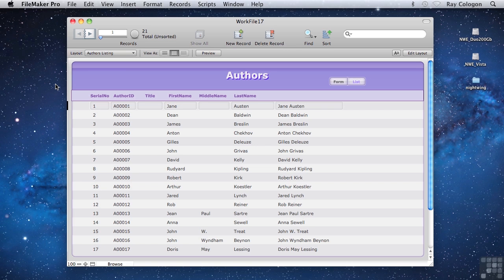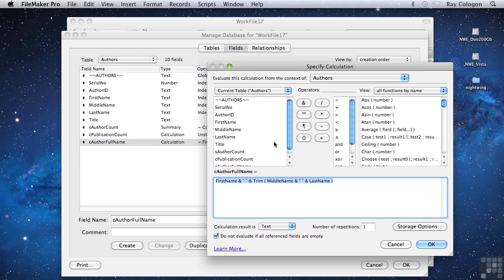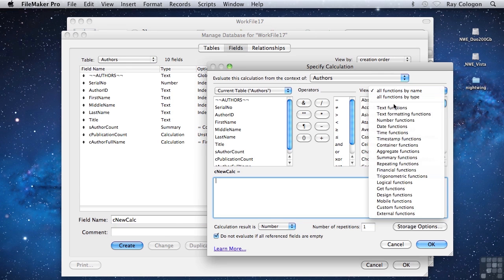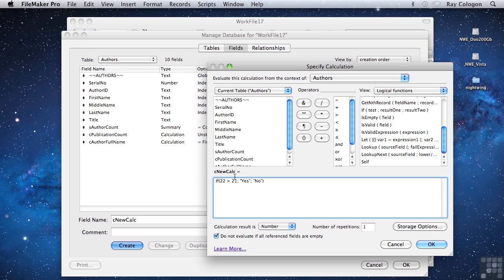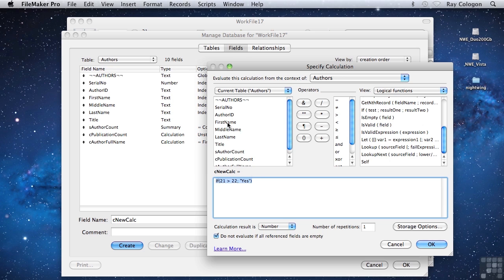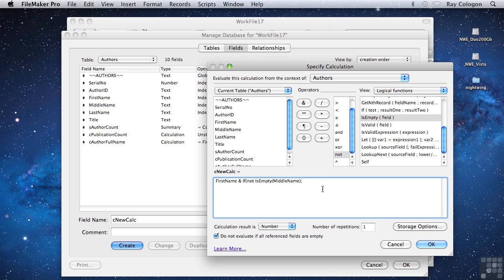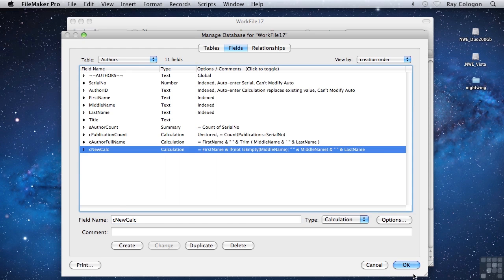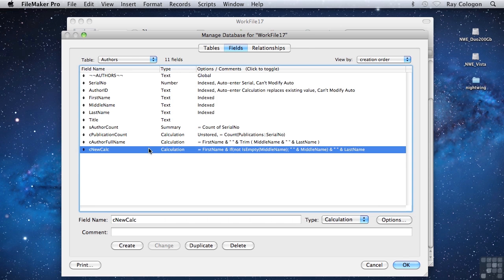FileMaker Pro 12 Tutorial | Coding Logic